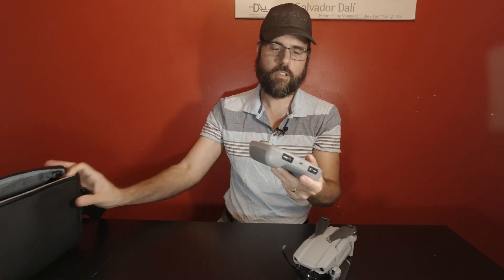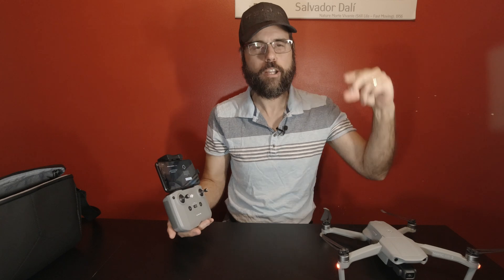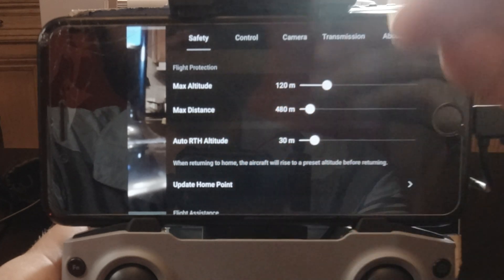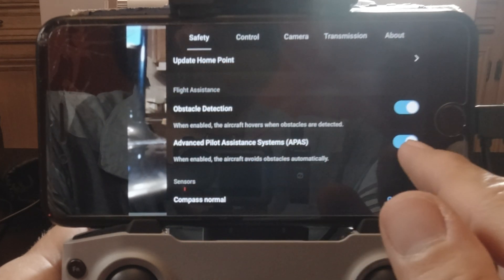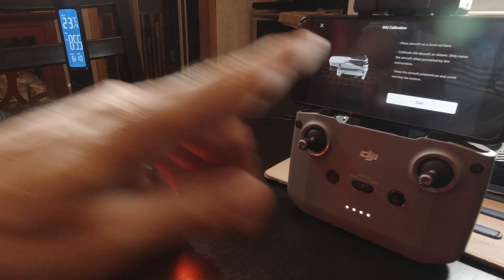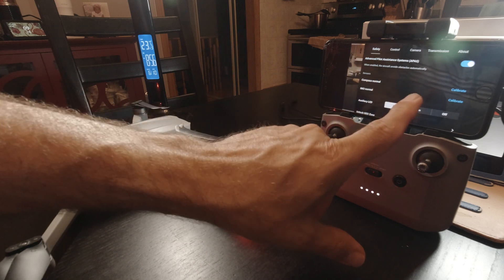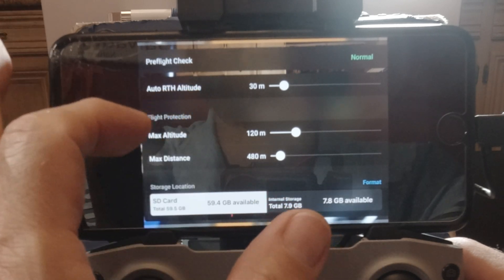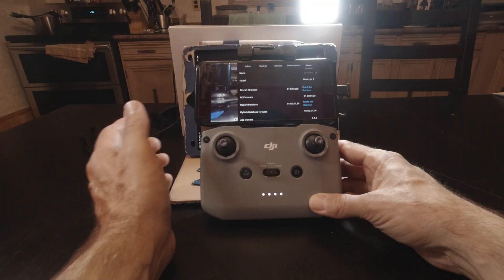DJI Mavic Air 2 - Before your first flight (setting up)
So you just bought your DJI Mavic air 2, now what? Well you unboxed it and now you need to charge your batteries up. Then you need to download the DJI Fly app. After that I go through some first flight checks and how you should set up the drone, how to do the IMU calibration and GPS calibration before that first flight.

If you are looking to purchase a Tesla , I would greatly appreciate if you used my code “mark99516” and we both will get 1000miles/1500km of free Supercharging